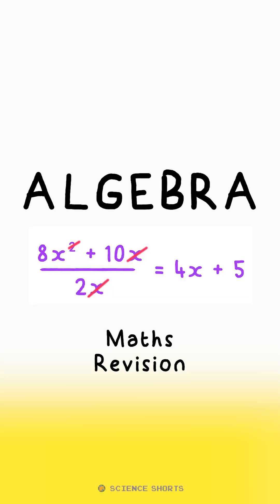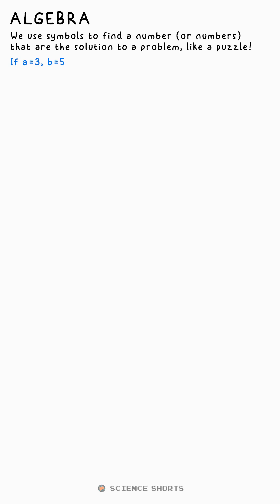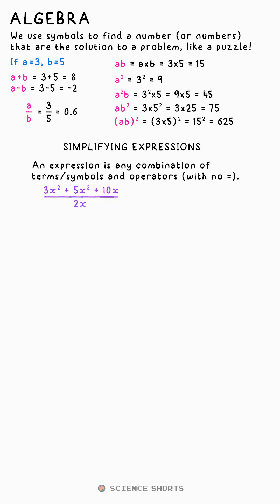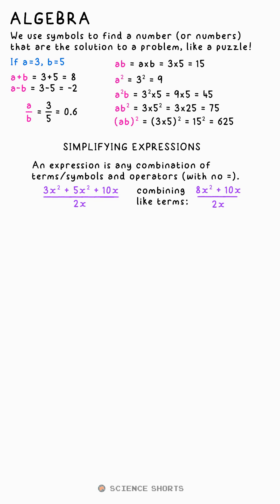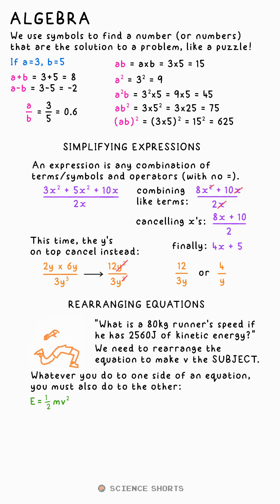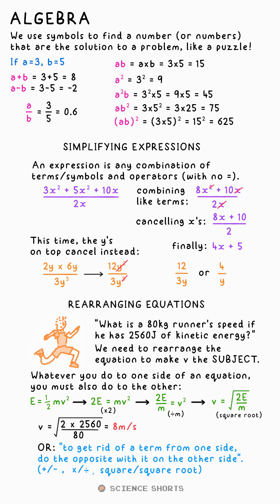ALGEBRA - Maths Revision